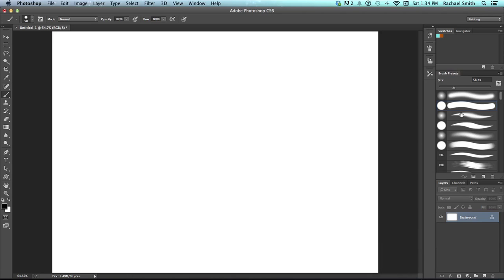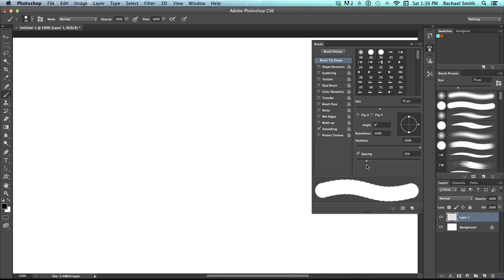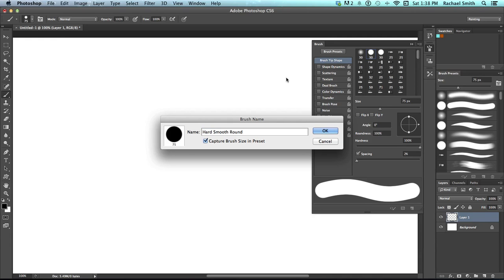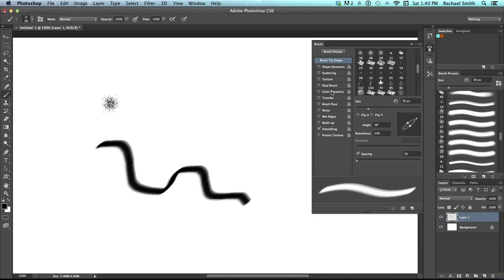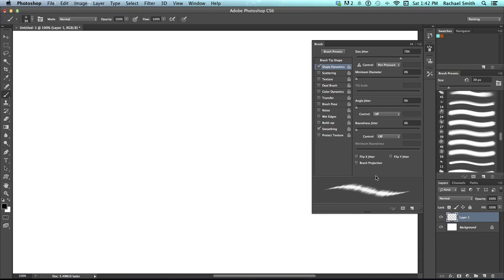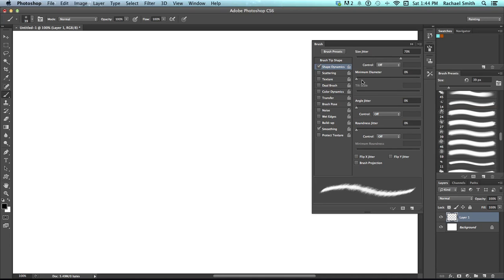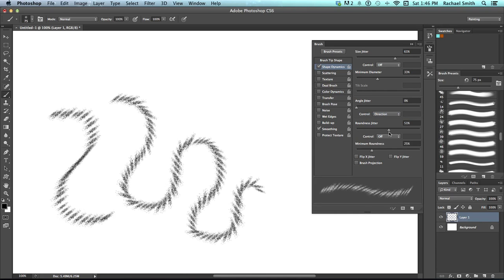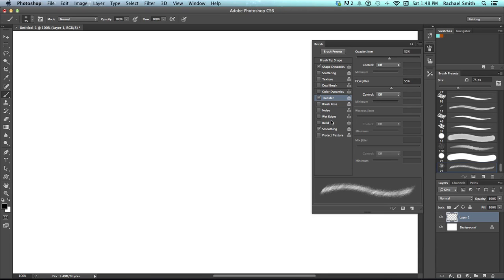Photoshop Brushes 2